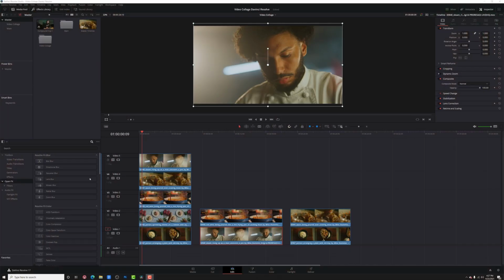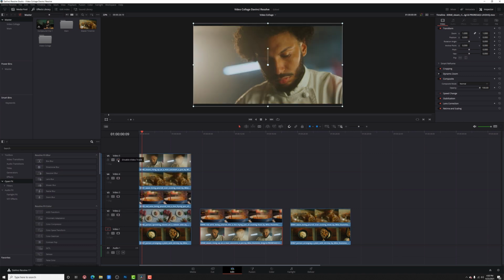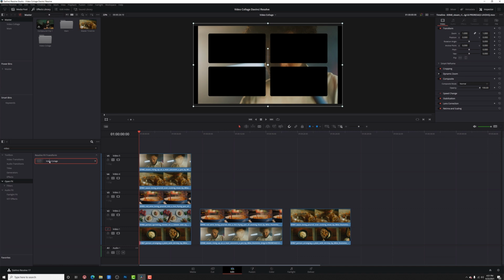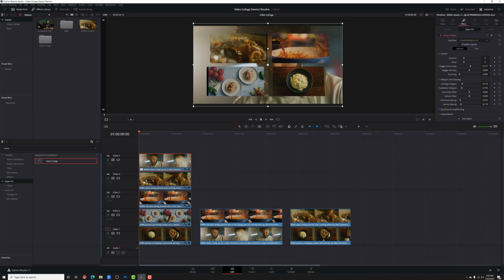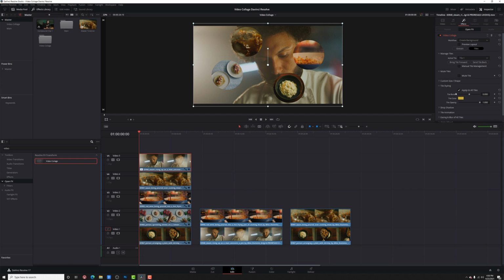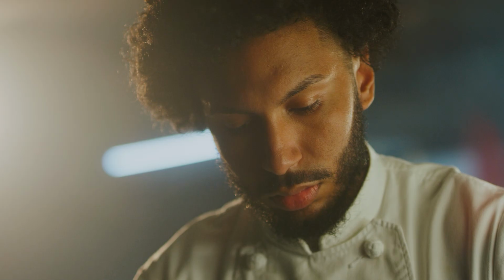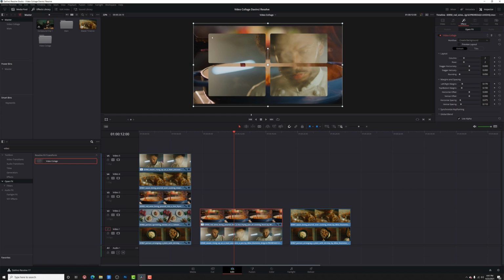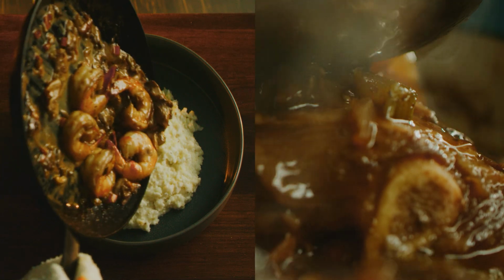How to Create a Video Collage in Davinci Resolve 17 (EASY)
Create a Video Collage in Davinci Resolve 17 in just a few clicks!

The video collage effect in Davinci Resolve 17 makes it SUPER easy to create animated video collages for your videos. In this video, I'm going to show you how to use the video collage effect to do just that, as well as a picture in picture and split screen.

Table of Contents
00:00 - The Context
00:42 - Taskade (Sponsored)
02:19 - Video Collage Effect
07:56 - Picture in Picture (PiP) Effect
09:52 - Split Screen Effect
10:38 - Watch Next

Storyblocks: High quality visual and audio assetts for your videos*